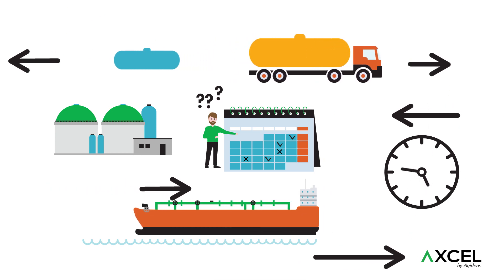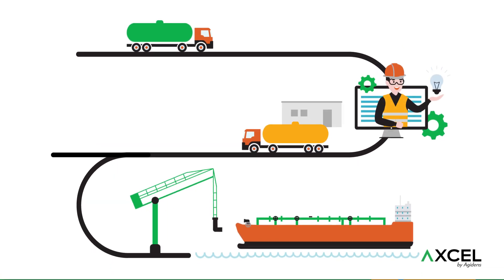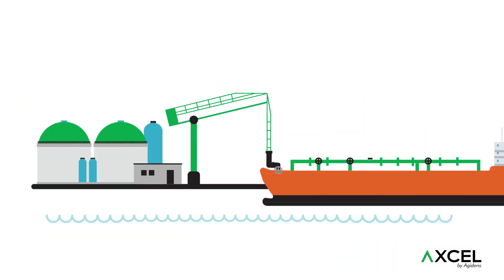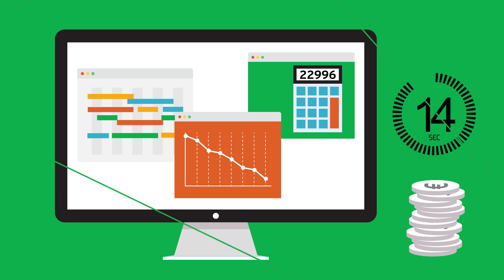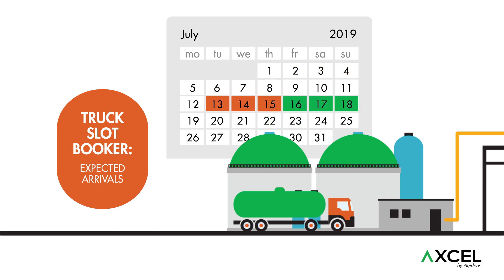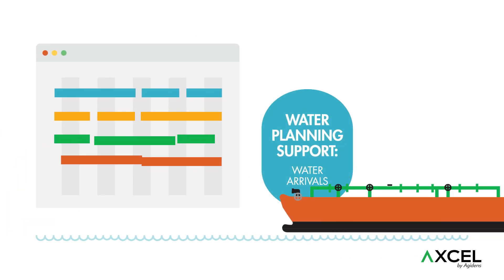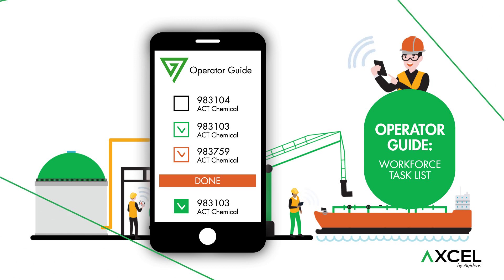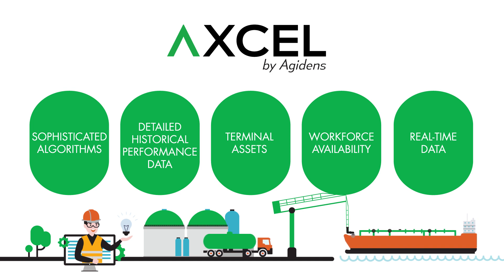Axcel, optimized planning for efficient operations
AXCEL® is a Terminal Management Software system to achieve optimized planning and scheduling for road, water, rail, pipeline and tank movements. While keeping a wide range of parameters into account, AXCEL® calculates the optimal logistical flow and supports the planner in creating maximum terminal efficiency. It optimizes the use of the terminal assets, reduces turnaround times and is able to handle last-minute operational changes.
With Axcel, there is no more hassle. You can RELAX...your tank terminal planning & scheduling are under control.